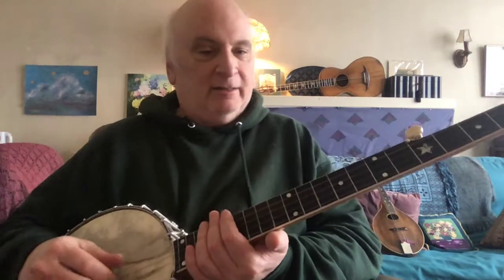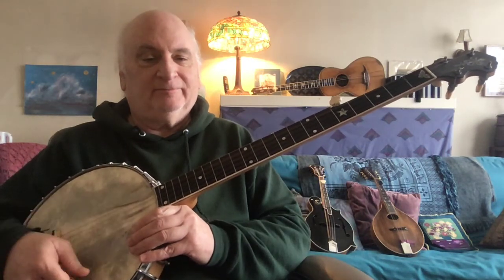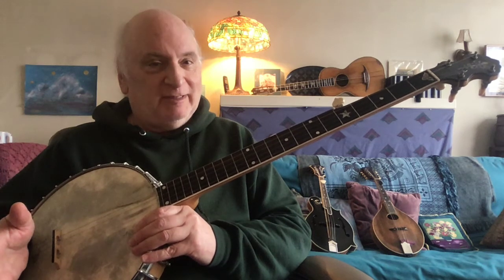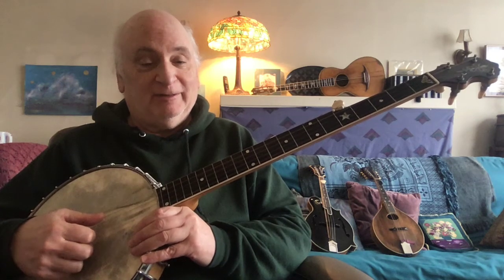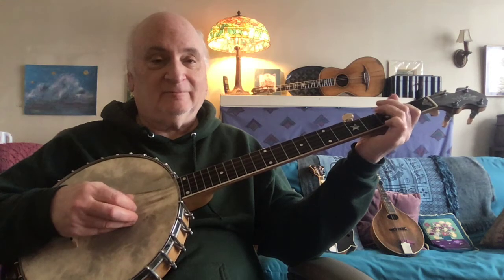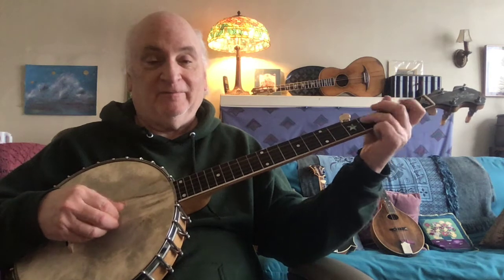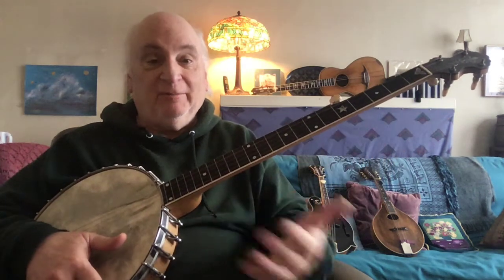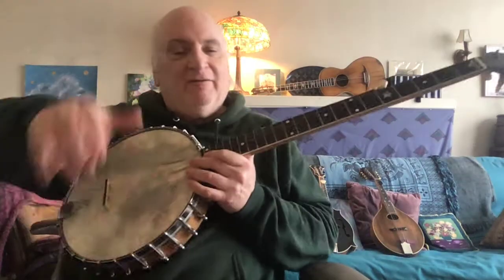Banjo Rant on gDGCD. Jack Monroe/Gwendolyn McGrath, Cluck Old Hen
An attempt to clear up misconceptions about modal music, banjo tunings, "mountain minor" and other vague ideas.  A demo of how easy it is to play "Gwendolyn McGrath when tuned gDGCD even though it is not a modal tune.